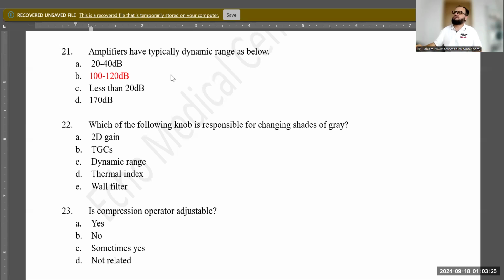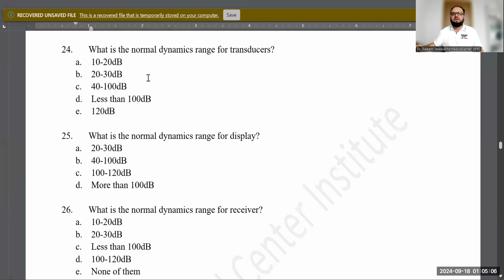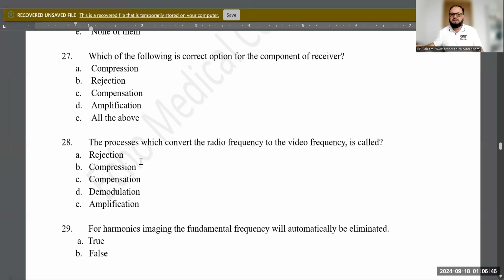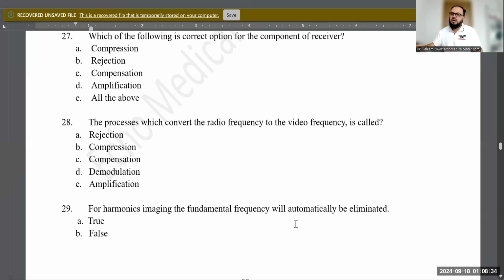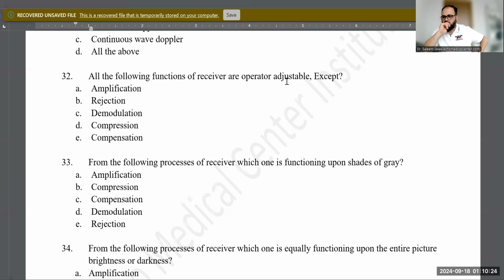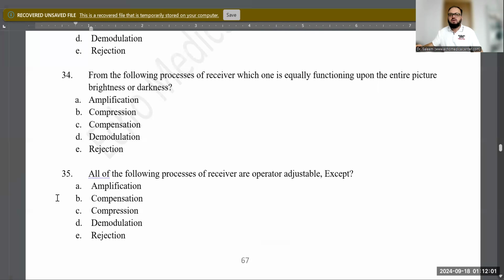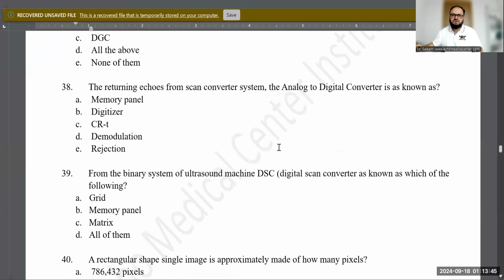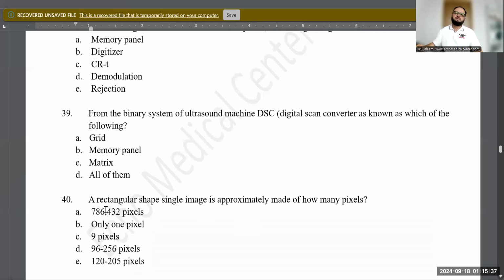ARDMS (SPI) Registry review questions SESSION 18